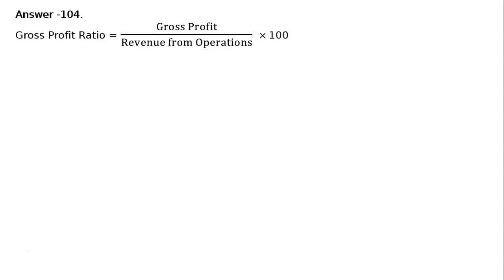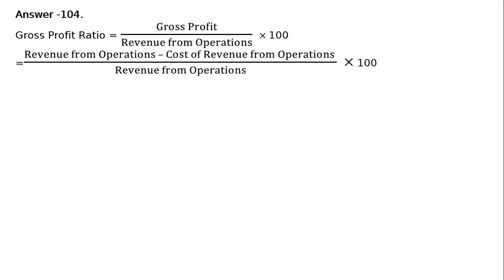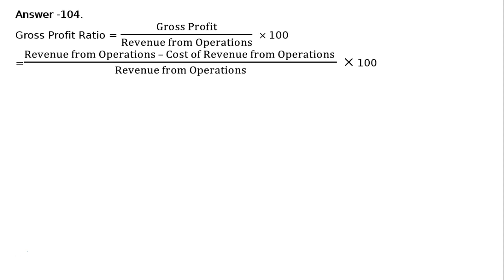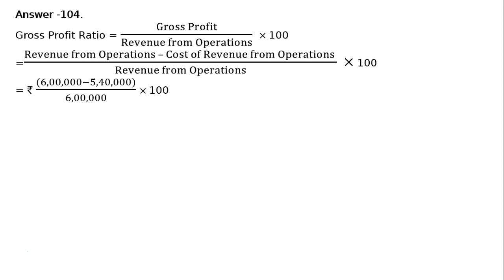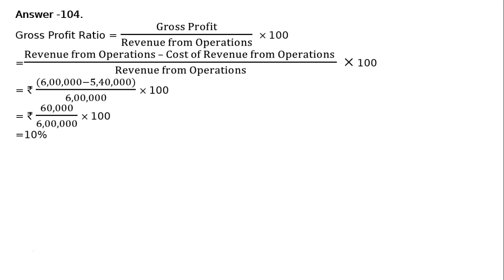Accounting Ratios Q135 | Class 12 | Accountancy | Ray Academy